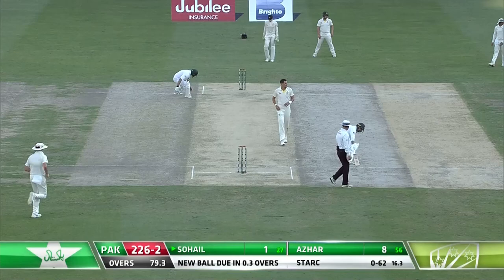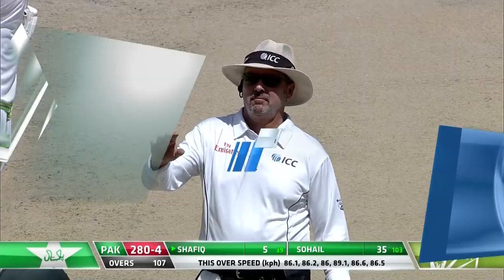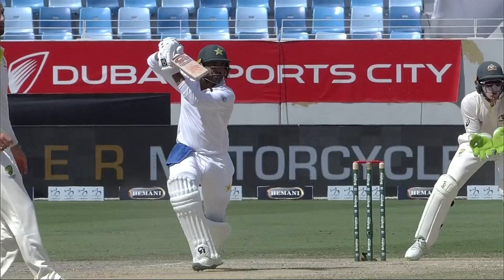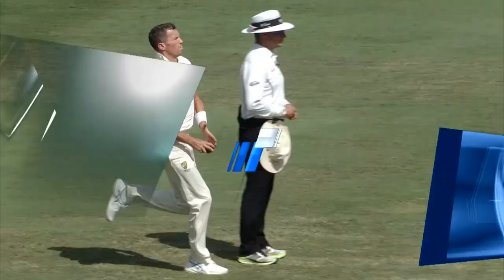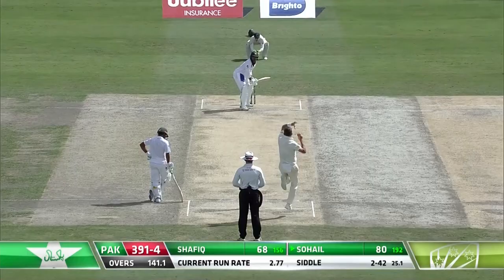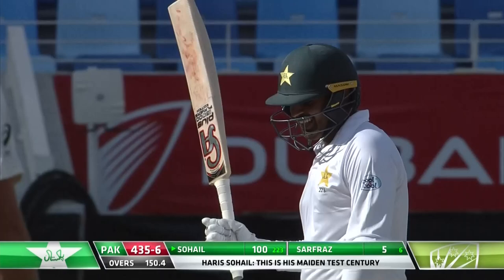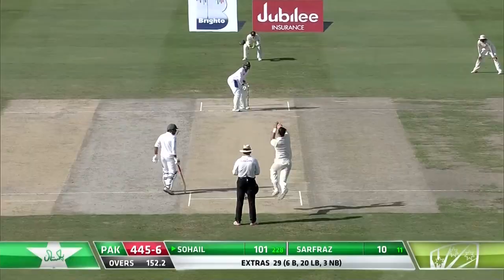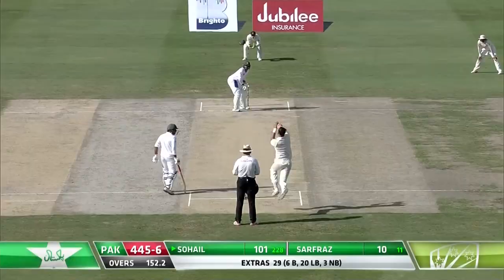Haris Sohail is Back with Pakistan Team | PCB | MA2L